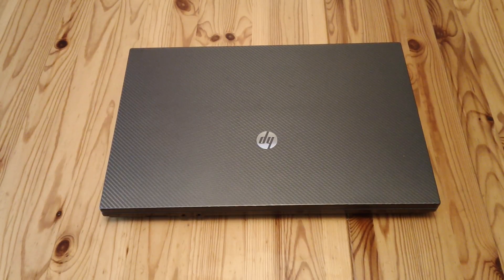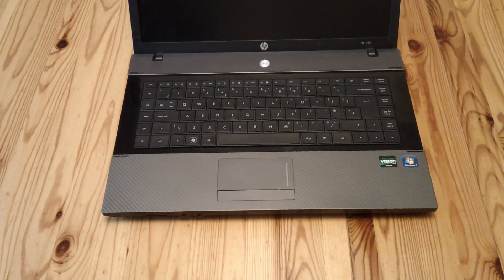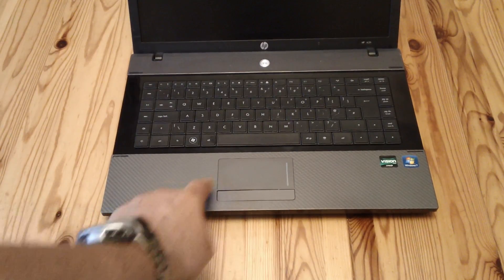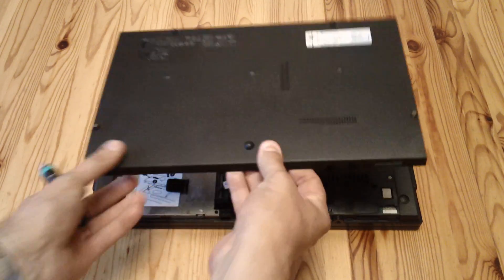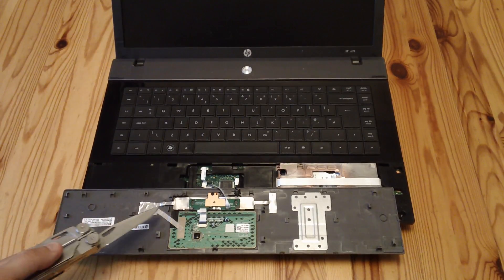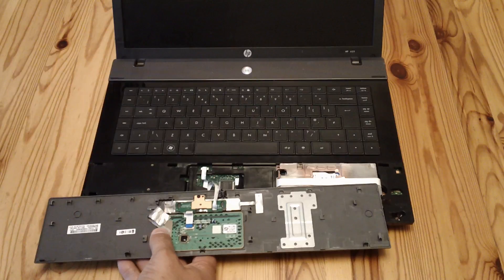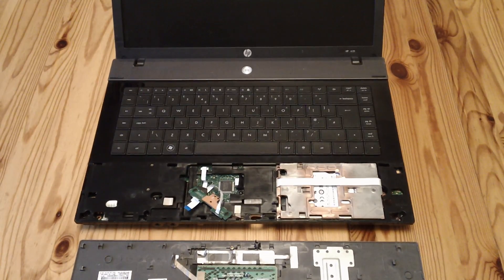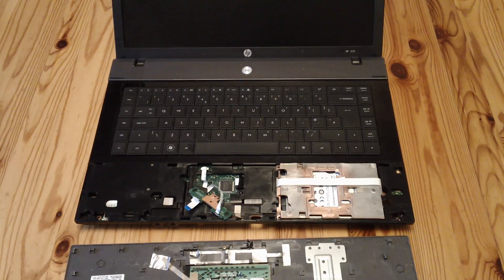HP Laptop Left Mouse Button Fault *DIY FIRST FIX* For Model XN842EA#ABU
Try this for free before you call someone in.

This shows you how to repair a common problem with the left mouse button on all HP laptops that use the same palm rest as the HP 625 model featured in the video. The button seems to be broken and sometimes sticks making clicking erratic.

The actual part number for the palm rest is 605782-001 and this is used on a large range of HP 15.6" laptop models. The list includes the 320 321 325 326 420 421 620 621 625 and 4720S models.

As mentioned at the start of the video, the precise model number for the HP 625 featured is XN842EA#ABU - this was found on a sticker underneath the battery.

This is a great fix for pretty much anyone because the palm rest is actually easy to repair and you do not have to worry about losing screws or snapping hidden plastic clips.